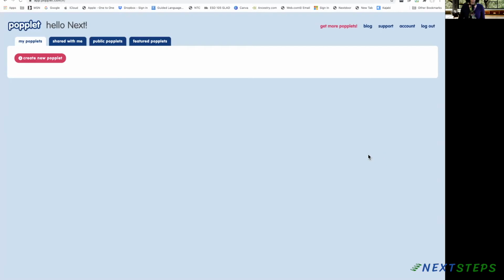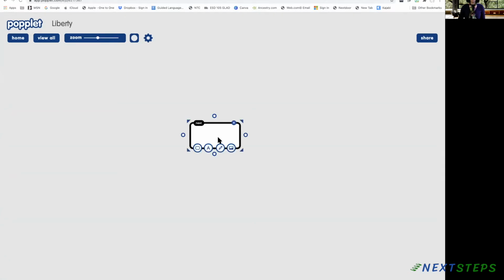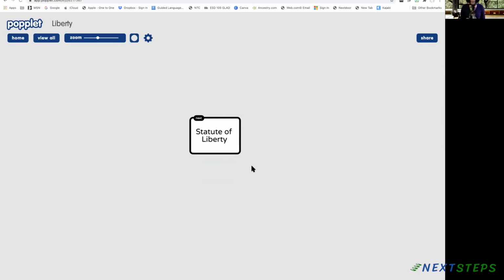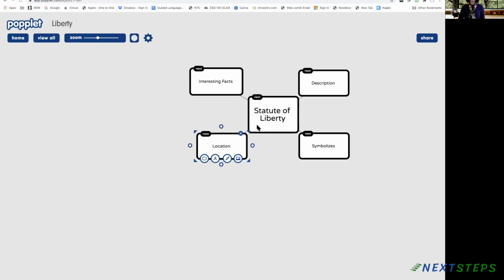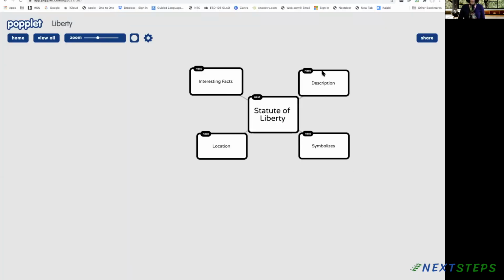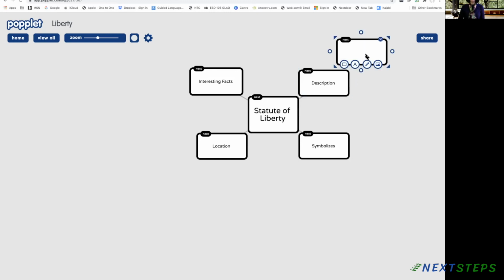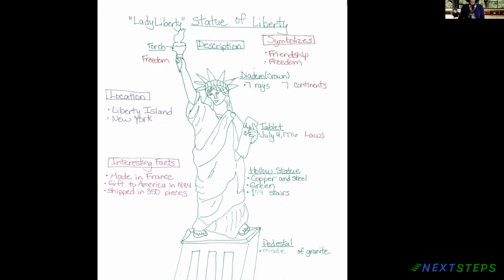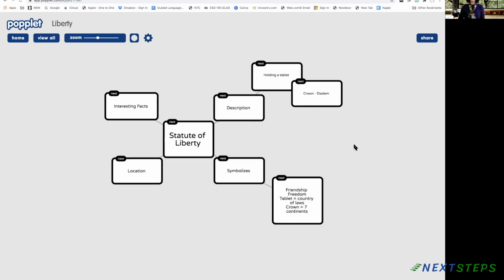Whole Class Mind Map Popplet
Use Popplet for an online Whole Class Mind Map.
These quick online tutorials are part of Next Steps with Project GLAD®'s online coaching resources.